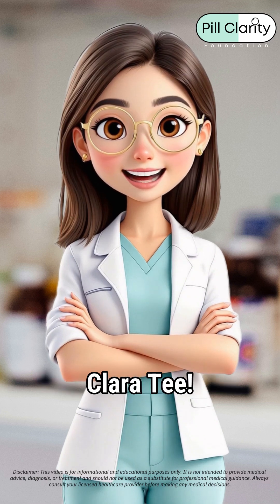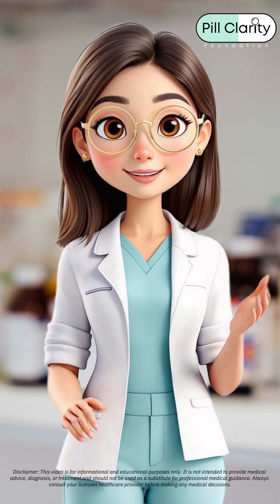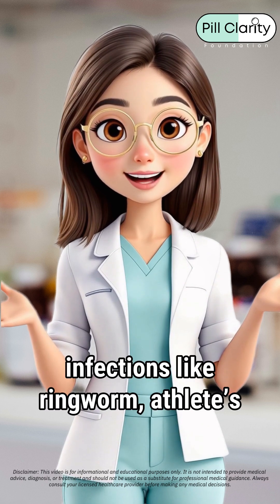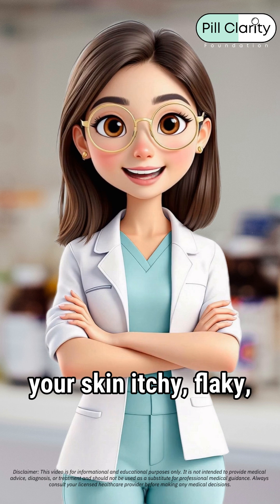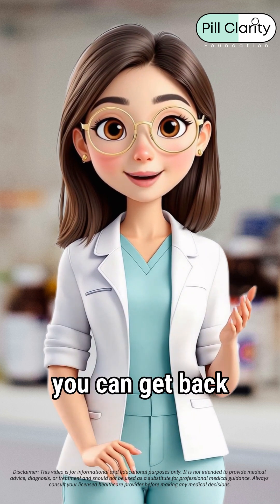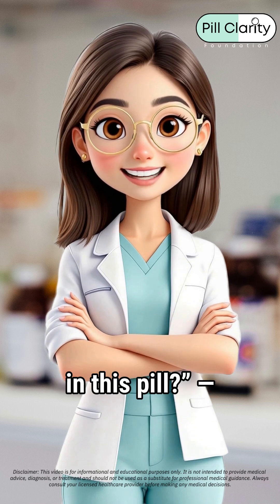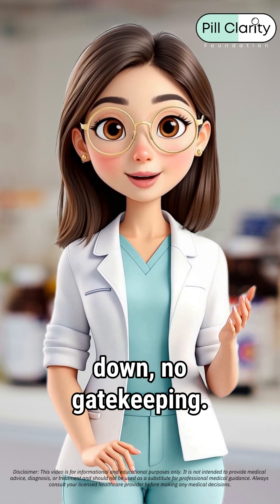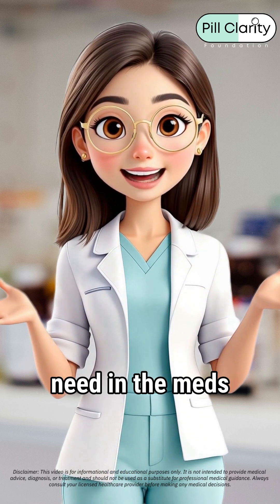Ketoconazole with Dr. Clara Tee 💊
Let’s talk antifungal power—what to know about ketoconazole creams, shampoos, and tabs.